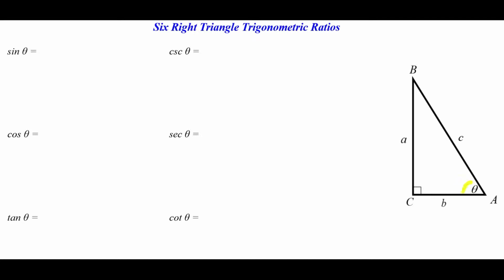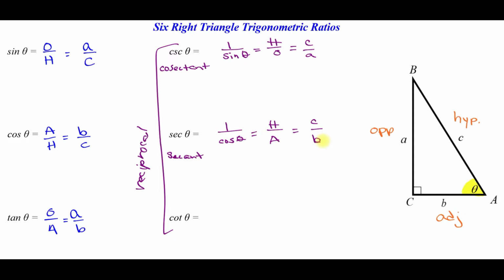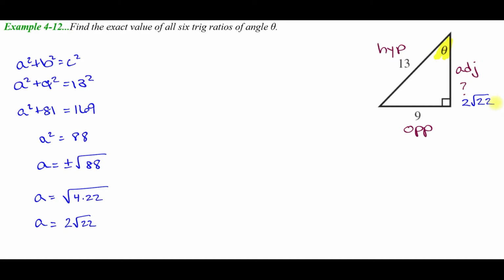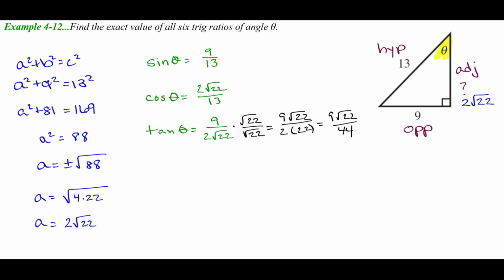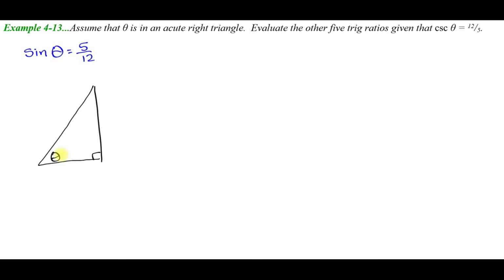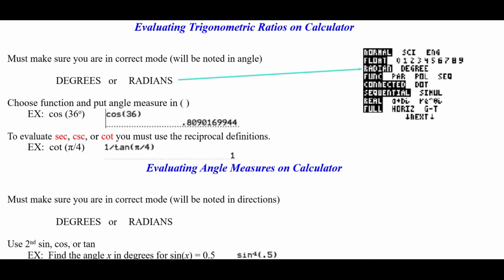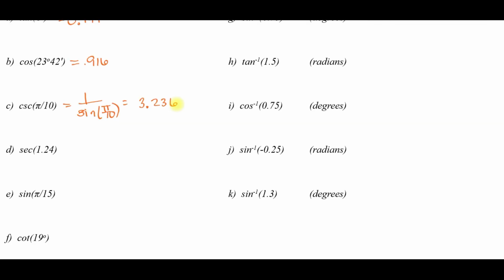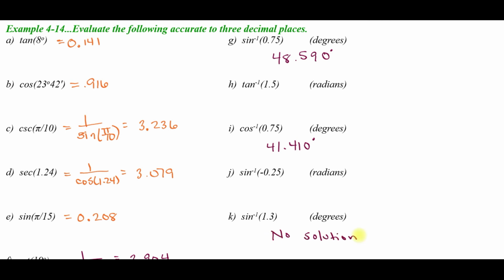right triangle ratios p1